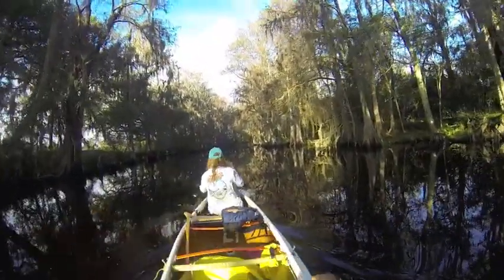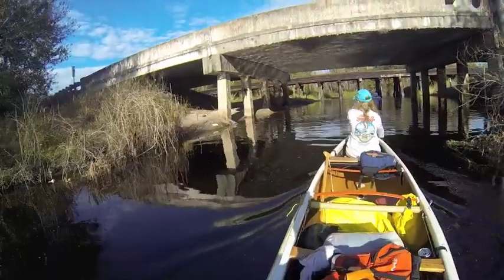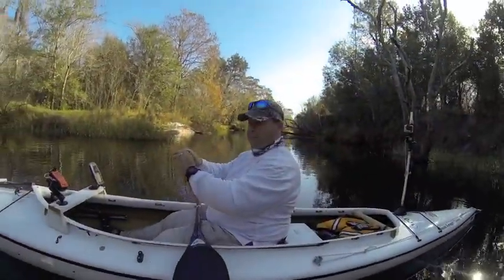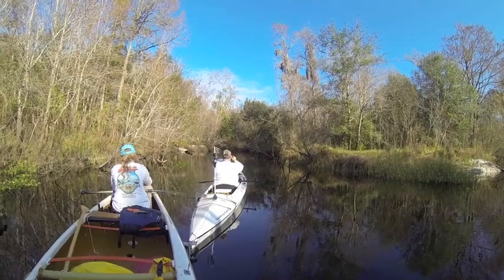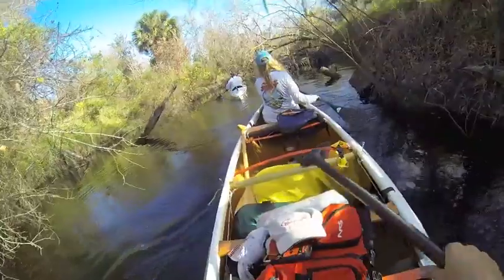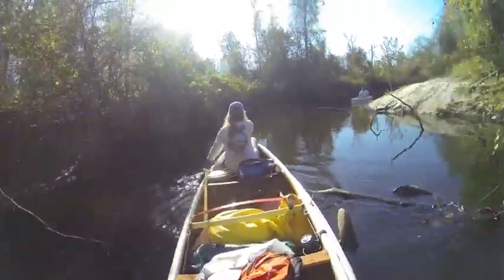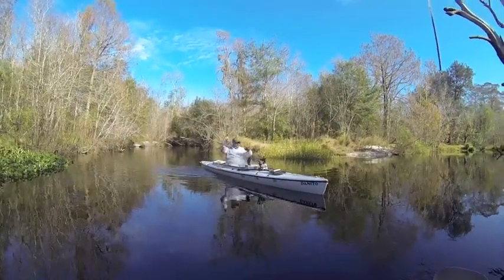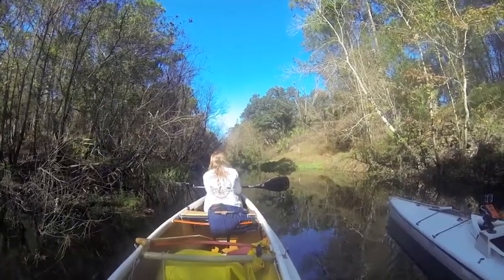Shingle Creek 01-05-2014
15 mile paddle from Big Toho Marian up Shingle Creek in a Kruger Cruiser and Kruger Seawind